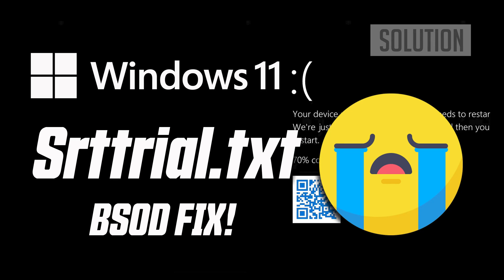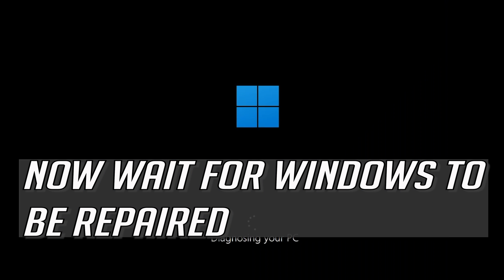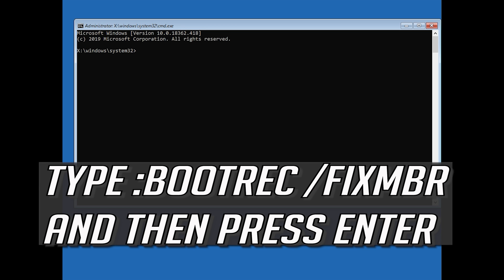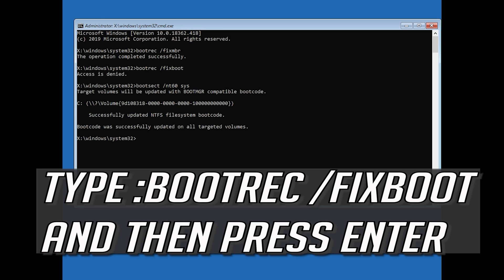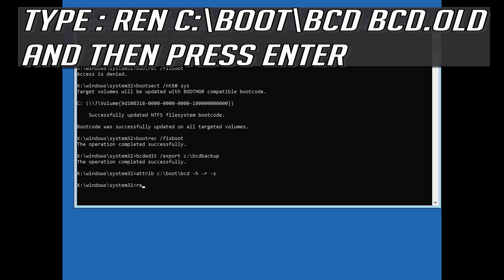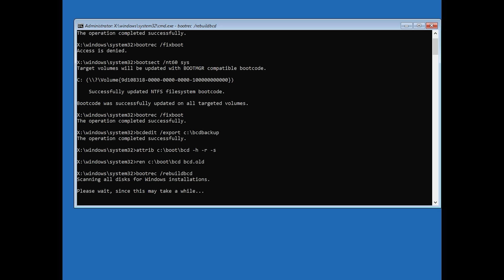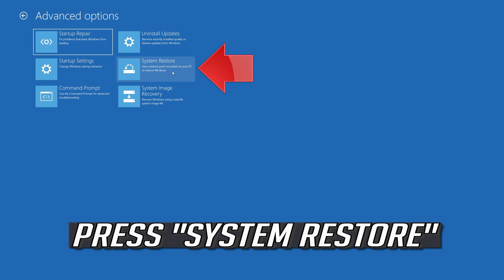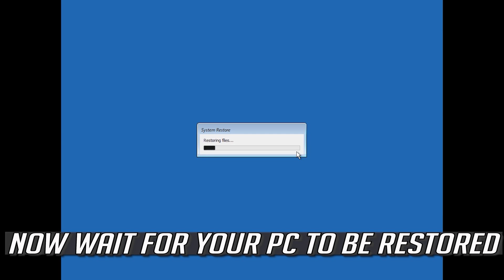SrtTrail.txt Windows 11 FIX | How to Fix C /Windows/System32/LogFiles/srt/SrtTrail.txt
How to Repair "C:\Windows\System32\Logfiles\Srt\SrtTrail.txt" Startup Reapair Couldn't Repair Your PC. in Windows 11. Windows 11 BSOD "D:\Windows\System32\Logfiles\Srt\SrtTrail.txt" Solution.

Upon trying to access the Automatic Repair, users receive an error message regarding the SrtTrail.txt file. The BSoD log files can be usually found in log file c: /windows/system32/logfiles/srt/srttrail.txt

Srttrail.txt BSOD error (also known as MACHINE_CHECK_EXCEPTION BSOD error) in Windows 11 is a critical system malfunction that sends you into the BSOD mode even before you reboot your computer. This error may unexpectedly interrupt your work when the system is already loaded and running. Imagine this happening when you are working on some important project. This experience can seriously impact any users' daily computer tasks, so it is important to fix Srttrail.txt BSOD as soon as possible.

This troubleshooting guide works on Windows 10, windows 11 windows 7, windows 8, OS and desktops, laptops, tables and computers manufactured by the following brands: , Dell, HP, Alienware, MSI, Toshiba, Acer, Lenovo, razer, huawei, dynabook among others.